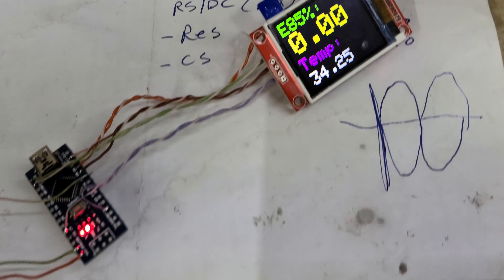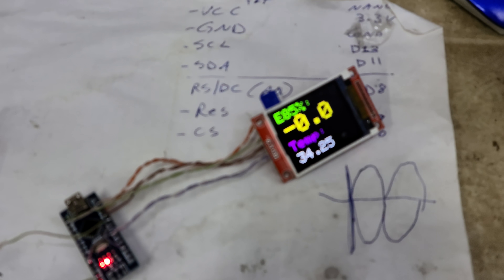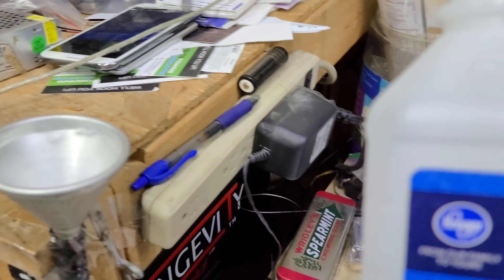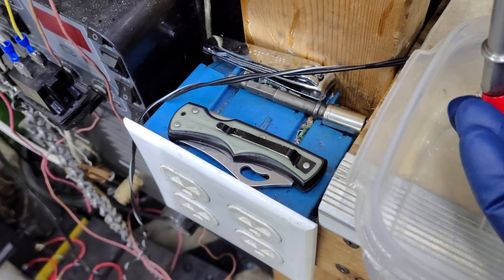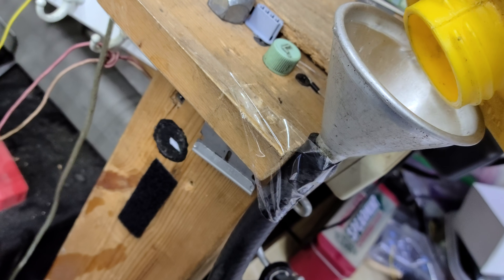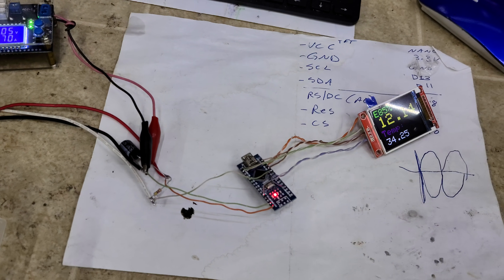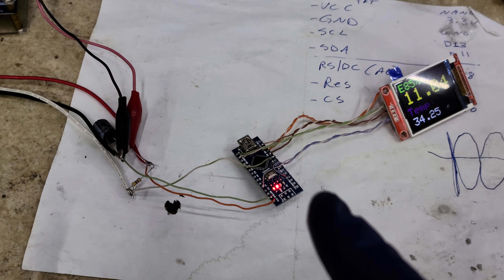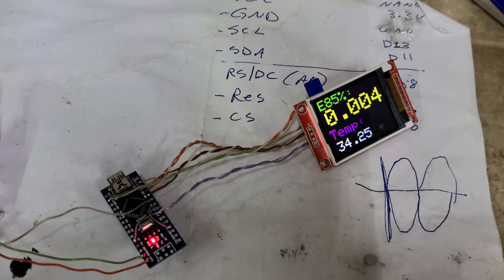E85 Flex Fuel content TFT display Arduino ST7735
My code needs work. The alcohol content is perfect but the fuel temp math needs  adjusted.
 I will post the code once I get the temperature to read acurately.